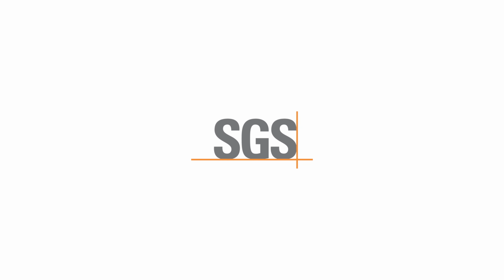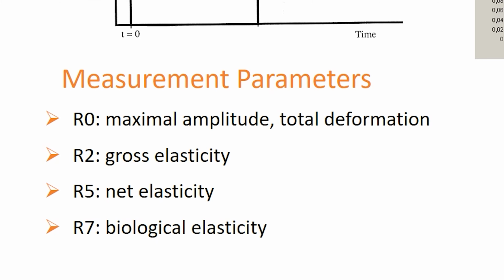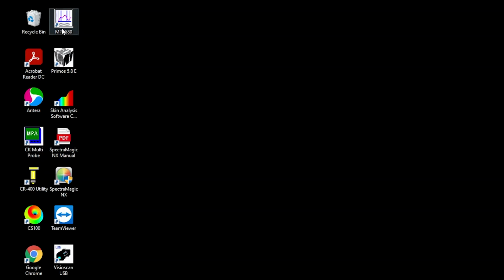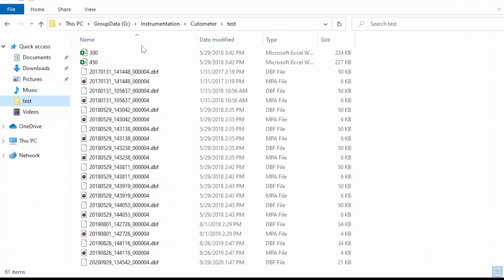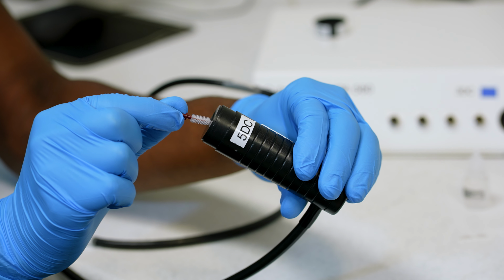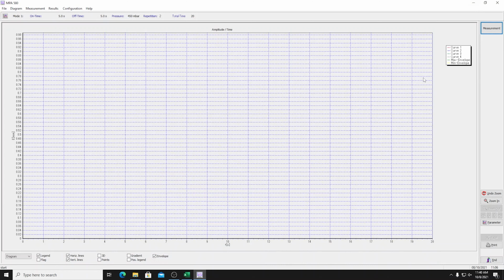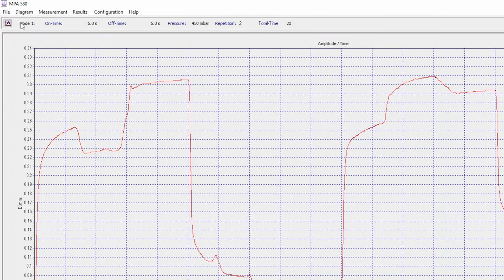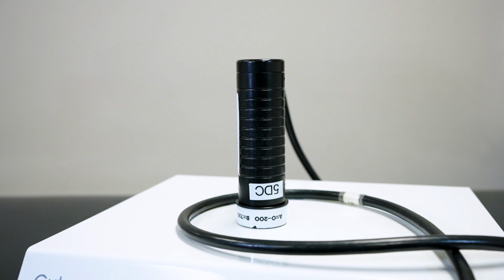SGS Stephens: Cutometer